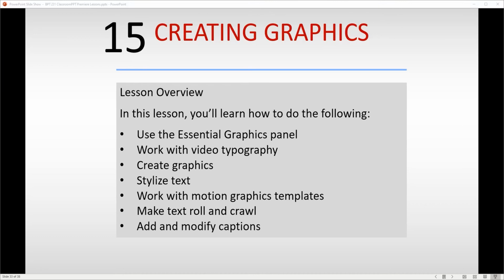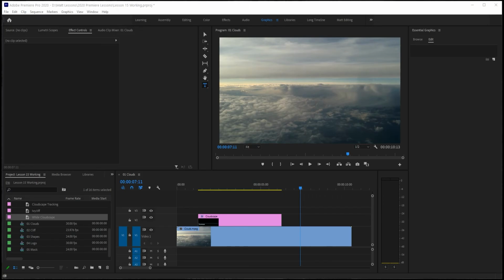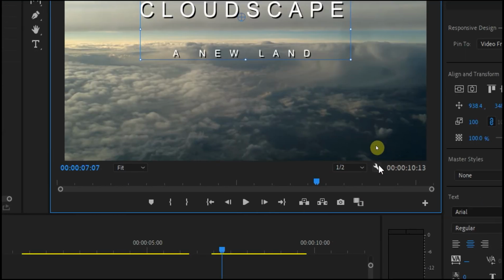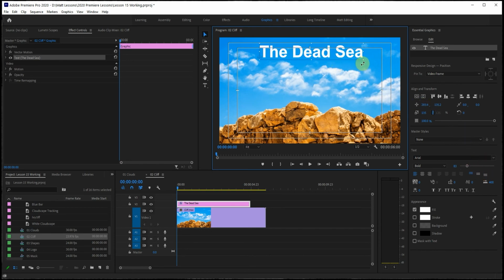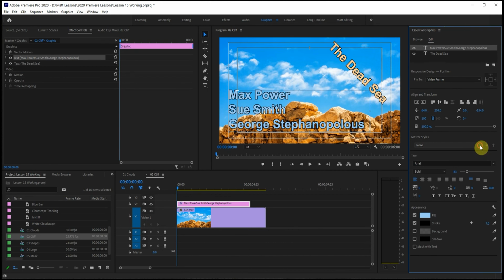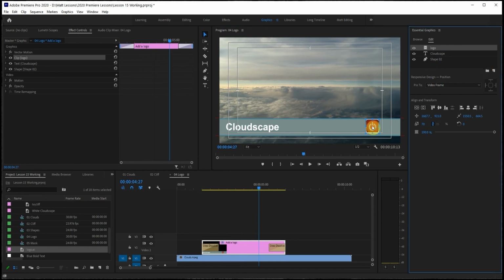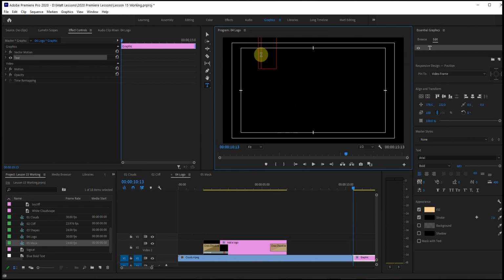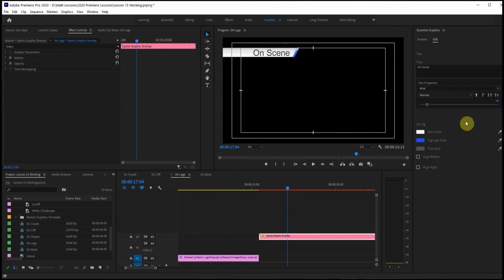Premiere Chapter 15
Creating graphics